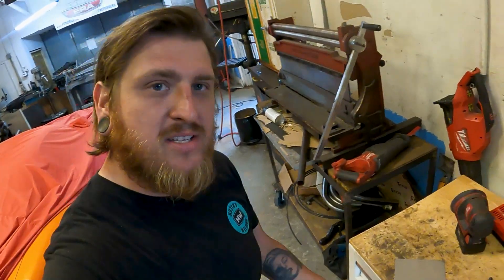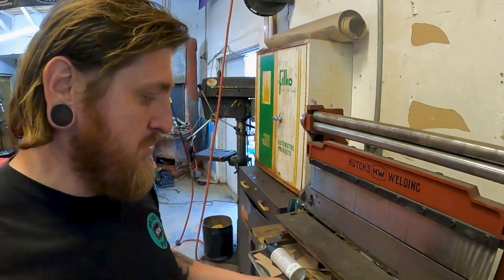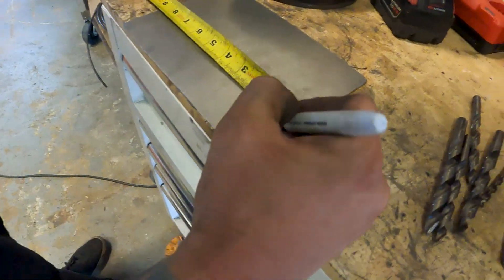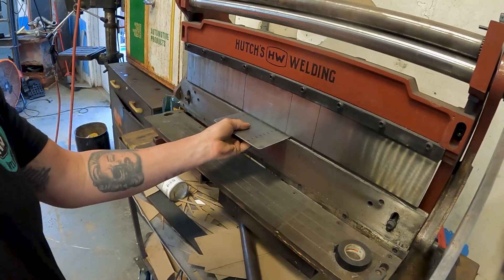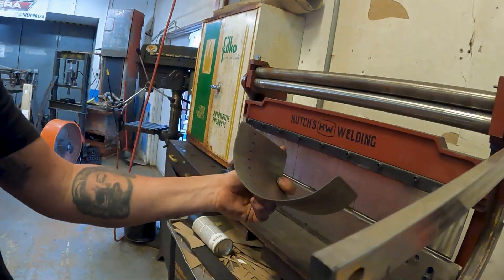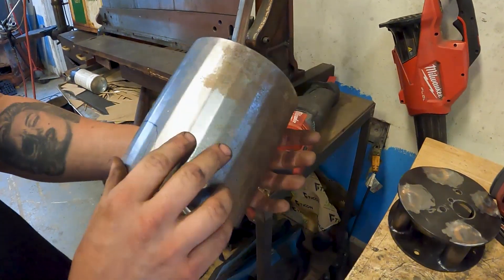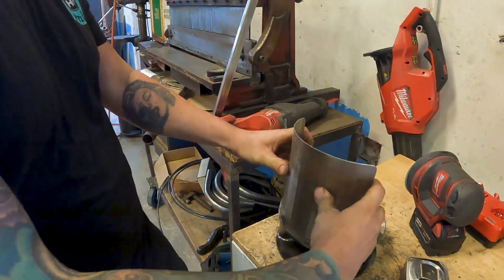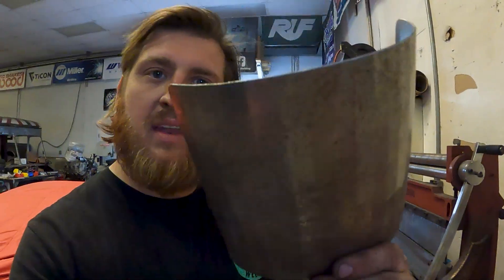How to Bump Roll - Just the Tip Tuesdays - Hutch's Welding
This is a new segment we're trying out, Just the Tip Tuesday, to give demonstrations or tips on other ways to accomplish things if tools, time, etc is a limitation.

Also know as bump bending or bump forming, this is a quick demonstration on how to create a radius on metal. This is accomplished by a series of bumps and the distance increment determines how smooth the curve is.